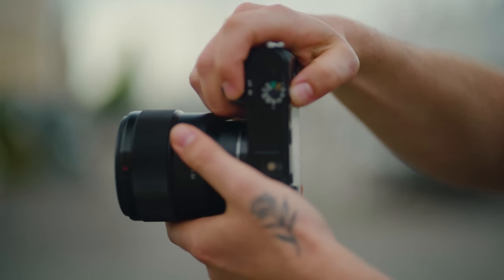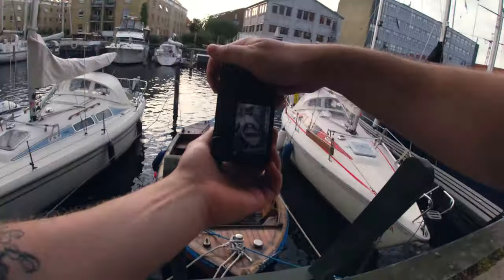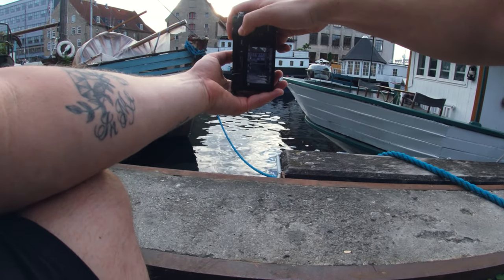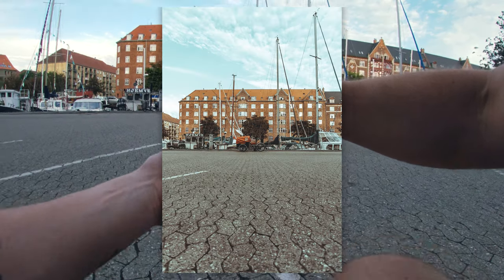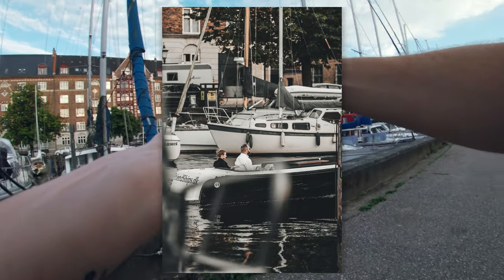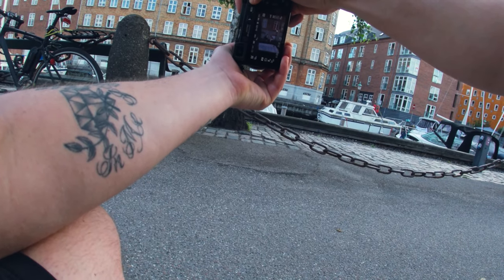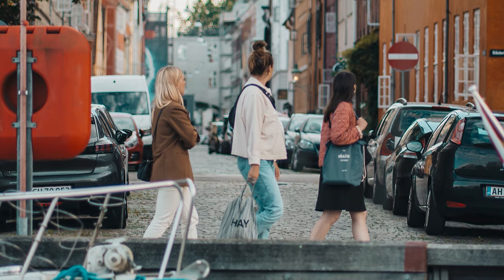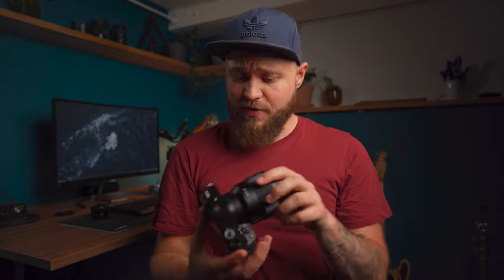BEST BEGINNER CAMERA for Photography 2021 - Still the SONY A6000?!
Is the sony a6000 still the best beginner camera for photography in 2021 or one of the best beginner camera's for photo's in 2021? *The Best Camera for beginners is always hard to choose, especially on a budget. So I bought the sony a6000 in 2021 to show you if it's still a good camera for you.

CHAPTERS:
0:00 Intro
0:27 A6000 Best Price & Where
0:52 A6000 Specs
1:36 Taking Photo's with the Sony A6000 + Kit lens (POV)
3:17 A6000 with the Sony 85mm 1.8 (POV)
4:44 A6000 Best beginner camera in 2021?
5:32 ASK ME & Outro

Thanks!